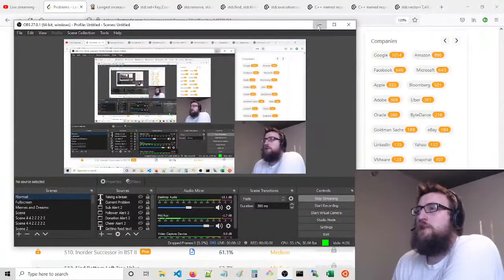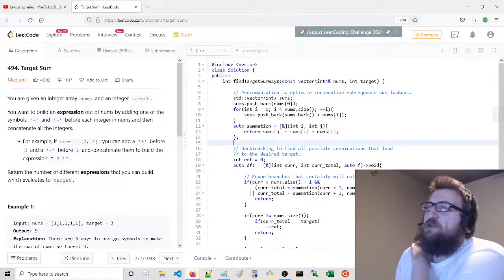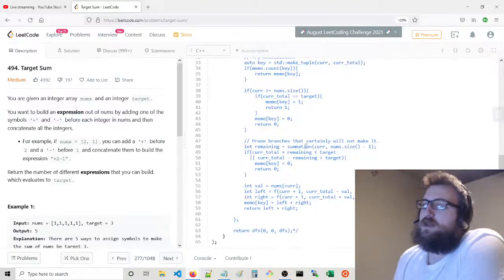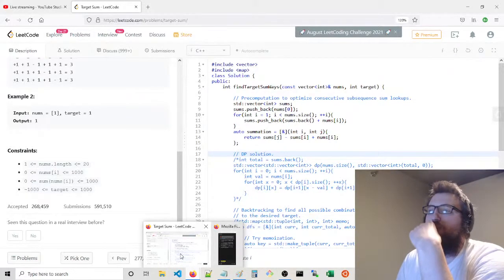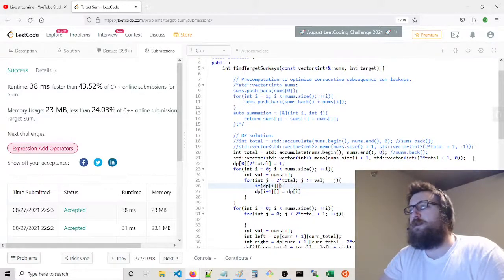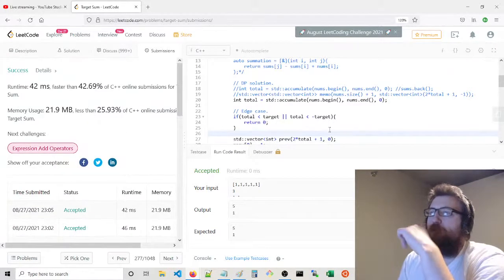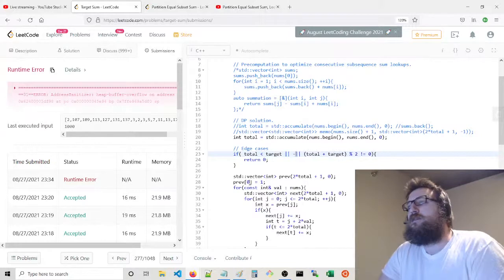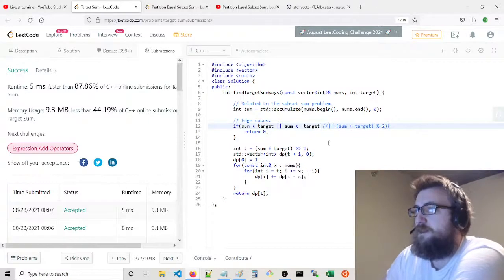Target Sum, LeetCode Medium, C++